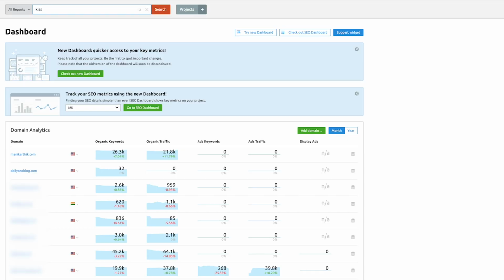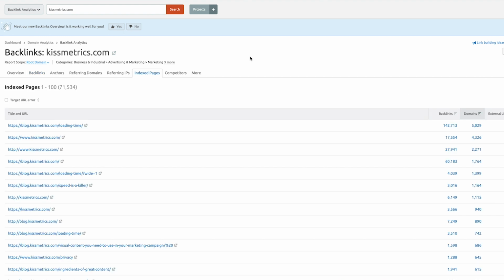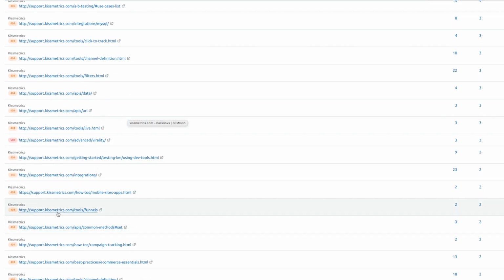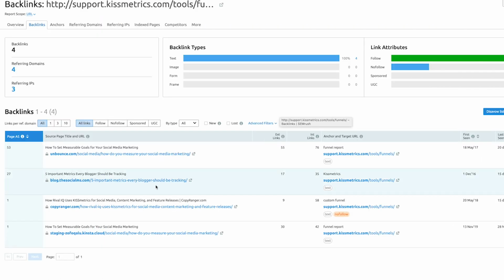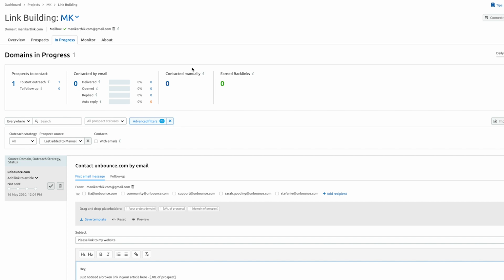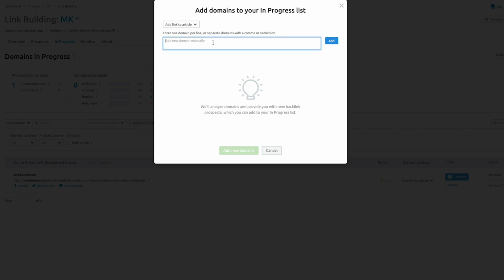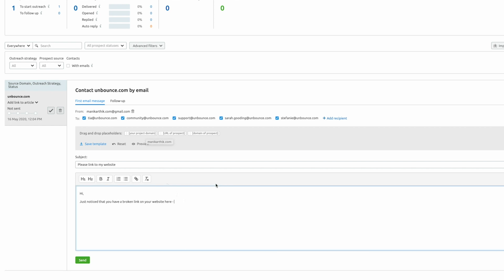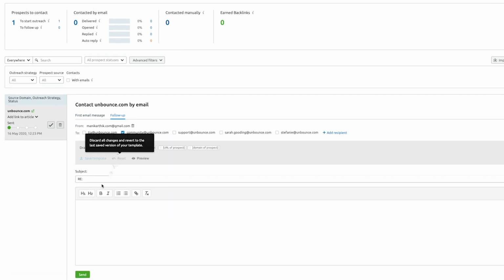Easiest Way to Get Links!!! The Link Switch Link Building Strategy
If you think link building is boring and hard, check out this new link building strategy "Link Switch", where you can steal your competitor's links without them even knowing it. ;)

In this video, I'll show you how can build links to your website, easily and that too by "stealing" your competitor's links. Let me know what you think.

About Me
My name's Mani Karthik, a blogger from India. I worked in the USA and the Middle East for almost a decade with startups. Then I got bored, and quit my job in the US to return to India to pursue my passion for blogging. Today,  I share whatever I've learned through this channel and my blogs.